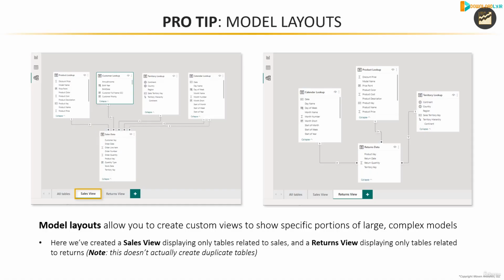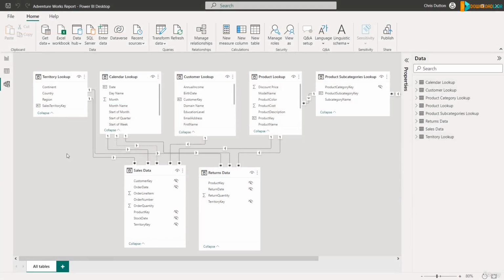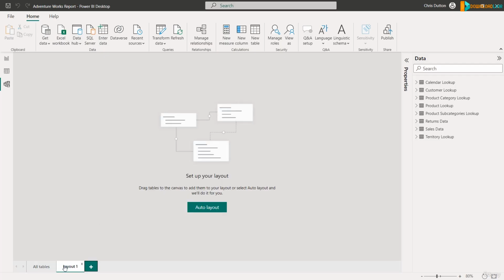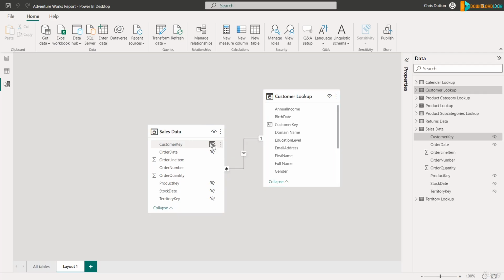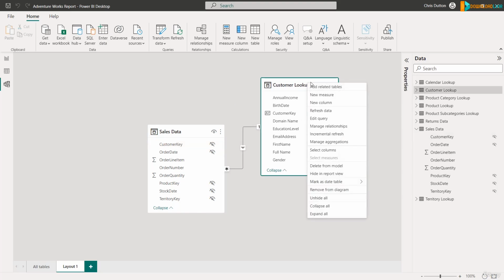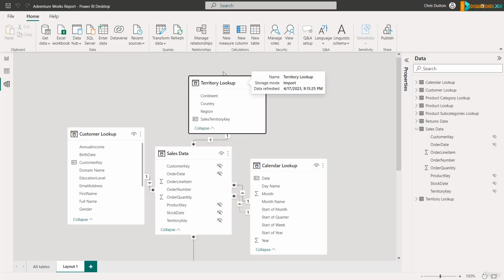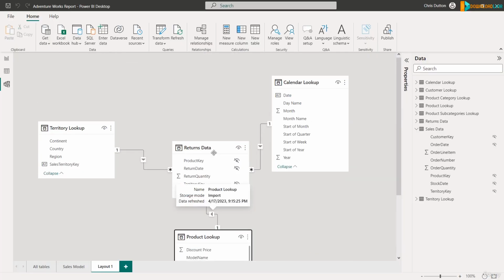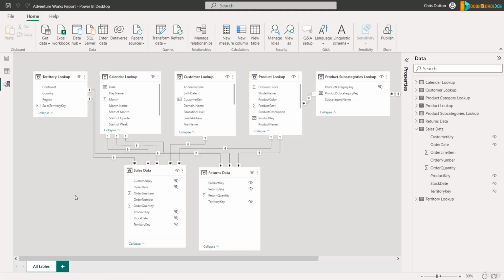4.20 PRO TIP Model Layouts - Microsoft Power BI Desktop for Business Intelligence | YDisLive